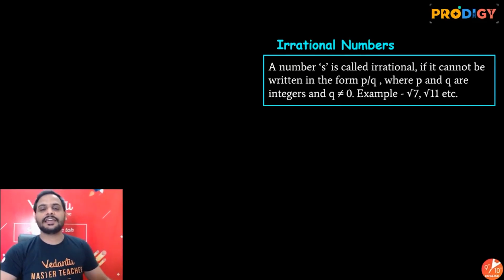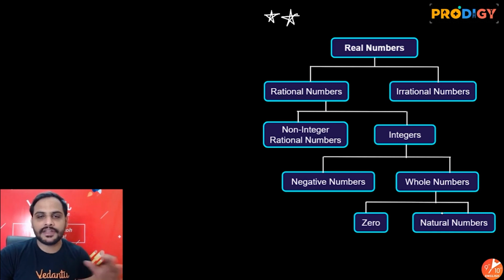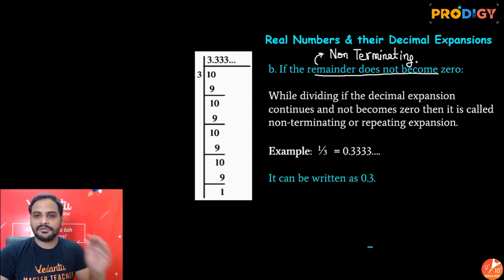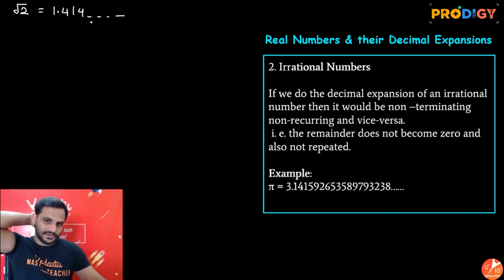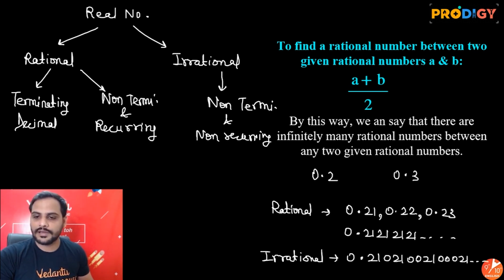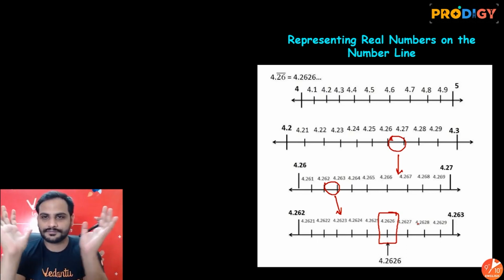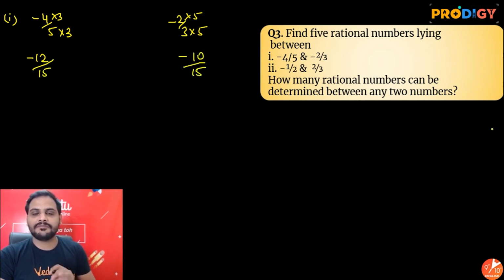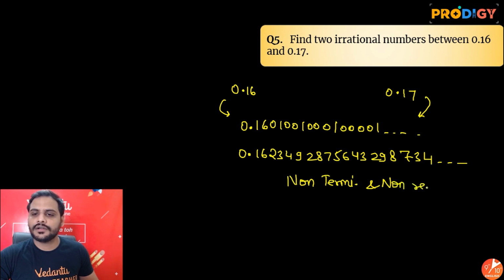Number System L-2 | Real Numbers and Their Decimal Expansions | Prodigy 2022 🔥| CBSE 9 Math |Vedantu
Number System - Real Numbers and Their Decimal Expansions | Prodigy Series ✨ - CBSE 9 2022 | CBSE Class 9 Maths Chapter 1 | Class 9 Chemistry | NCERT Solutions by your Math Master Teacher Gopal Sir. 👨‍🏫 This session helps your giant leap to grade 9 becomes easy by taking Number System - Real Numbers and Their Decimal Expansions in a simple manner. The students who are going to Prepare 9th exams must watch this session before starting their Exam Preparation. 🎯 Here, Gopal Sir will be discussing Number System Class 9 | Number System CBSE Class 9 | Class 9 Maths Chapter 1 | Number System Class 9 | Real Numbers and Their Decimal Expansions | Class 9 Number System | Number System Class 9 Notes | Number System Question | Prodigy 2022 Series.

Benefits of buying a PRO Subscription: 👇
✿ Get full access to Structured long term course, Chapter wise micro-courses, and Revision course before the exam

The Vedantu online class will help you make a strategy to decode the concept, learn every detail of today’s topic Number System Class 9 | Number System Notes | Number System Class 9 Notes | Class 9 Maths Chapter 1 | Number System | Real Numbers and Their Decimal Expansions | Number System Introduction | Introduction to Number System | Number System CBSE 9 | Number System Question | NCERT Solution for Class 9 Maths | Number System in Maths | Number System | Problems on Number Systems | Class 9 Maths | NCERT Maths Class 9 Chapter 1 | Prodigy 2022 - CBSE 9 Maths | Exam Preparation 2022 | Vedantu 9 and 10 | Prodigy 2022 | CBSE 9 Exam 2022.

➡️ Topics Covered in this Session:
♦ Number System Class 9 Introduction
♦ Number System Class 9 - Prodigy Series
♦ CBSE Class 9 Maths Chapter 1
♦ Real Numbers and Their Decimal Expansions
♦ Number System Class 9 Vedantu
♦ NCERT Solution for Class 9 Maths

🎯 Let us know your doubts and what you think 🤔 about today’s topic “Number System - Real Numbers and Their Decimal Expansions | Prodigy Series - CBSE 9 2022 | CBSE Class 9 Maths Chapter 1”, please comment in the below 👇 section, we will respond and solve your doubt ASAP.

Thanks for your support in the “Number System - Real Numbers and Their Decimal Expansions | Prodigy Series ✨ - CBSE 9 2022 | CBSE Class 9 Maths Chapter 1” session Vedans!! See you in the next surprising session.